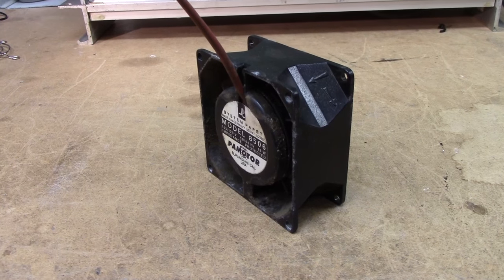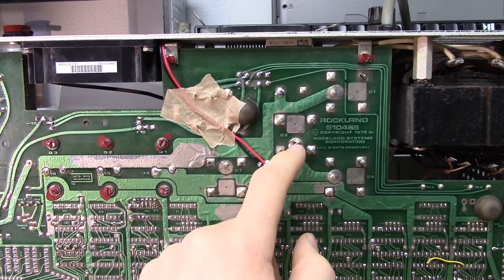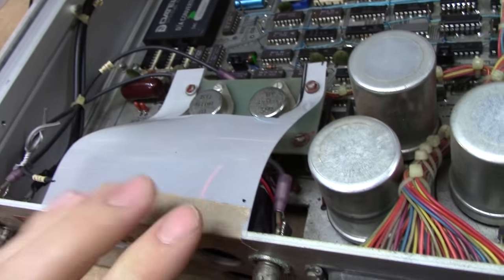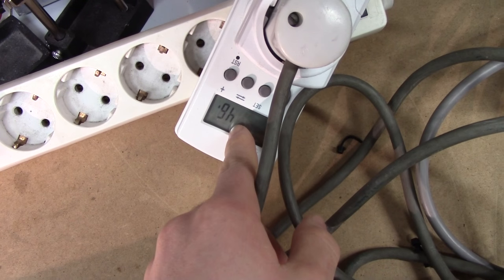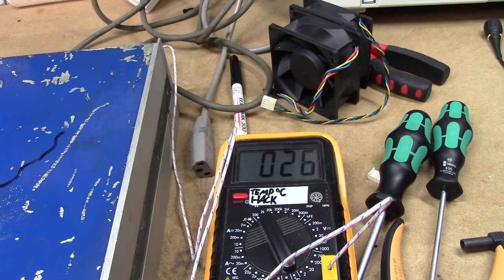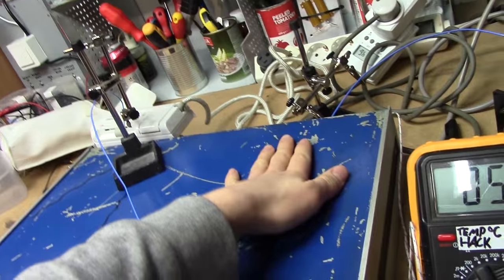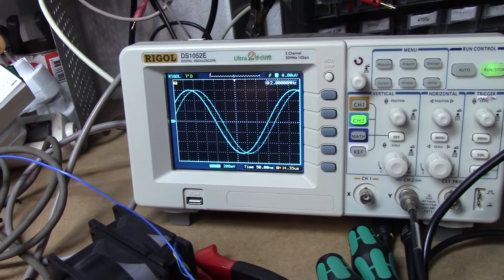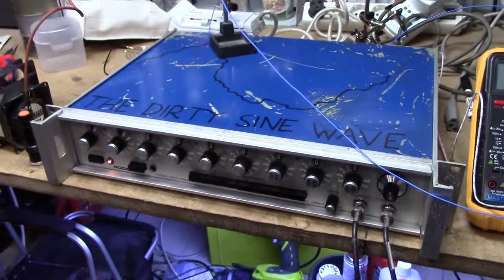Rockland 5100 followup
It had about 14 W too much fan inside of it. Now it sounds like, well, not much at all actually.